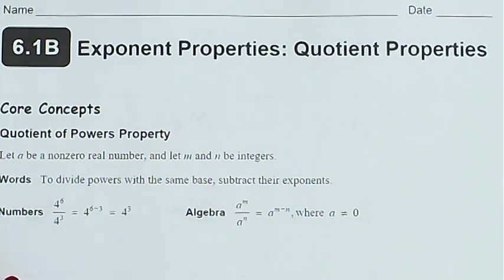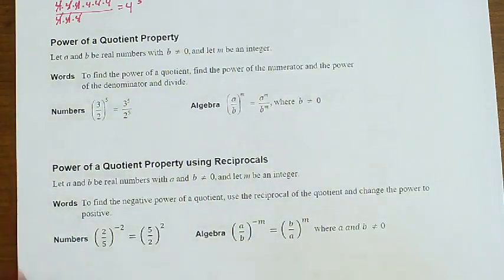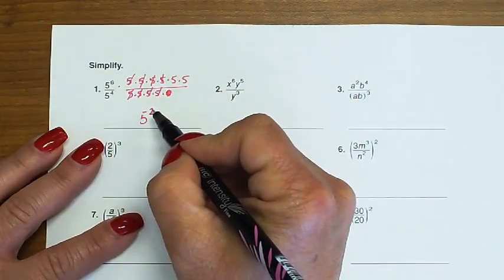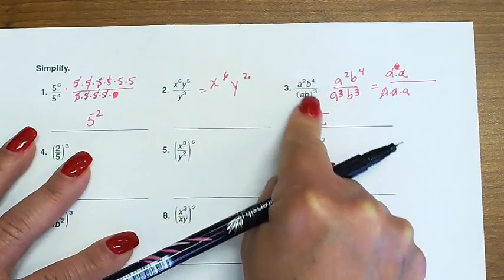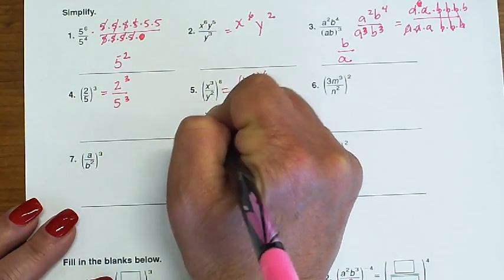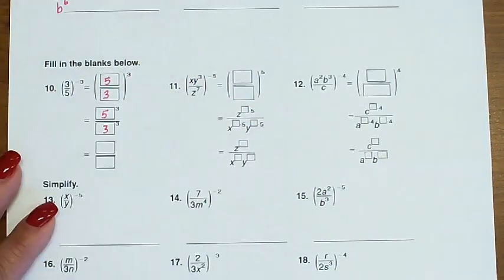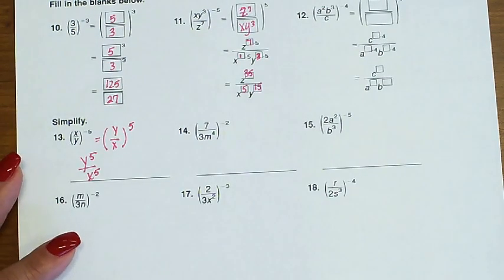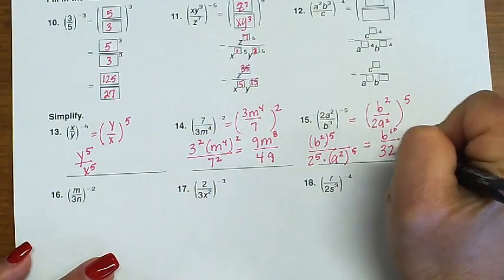Exponent Properties: Quotient Properties